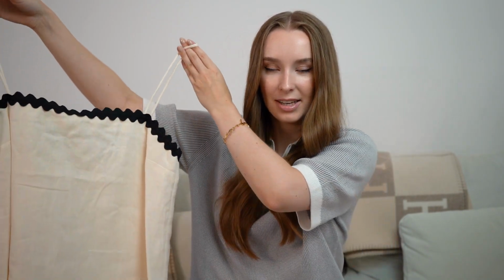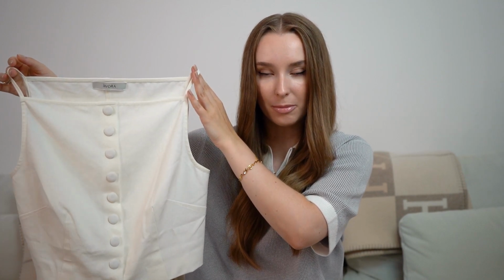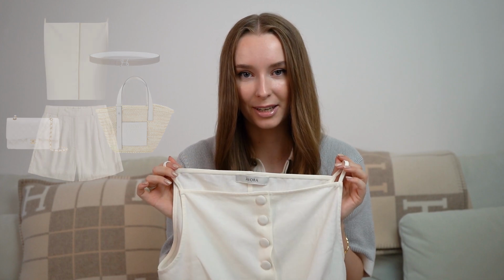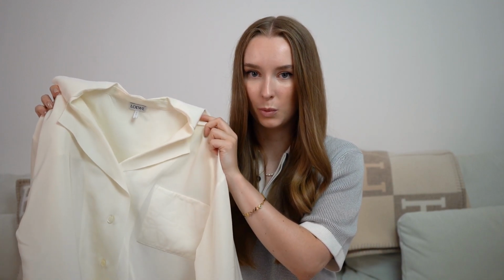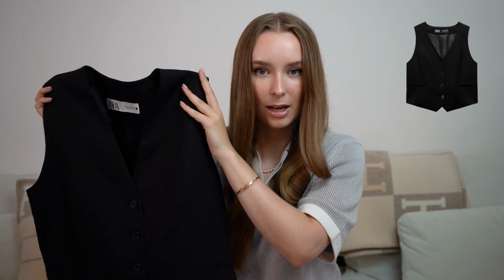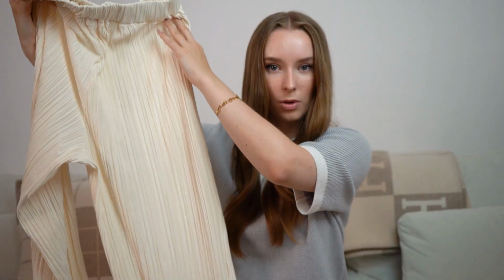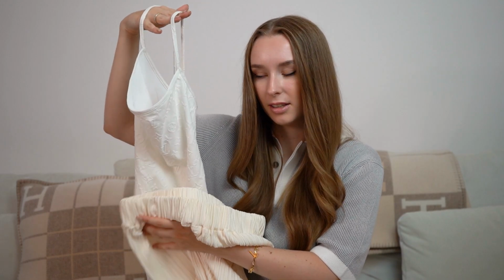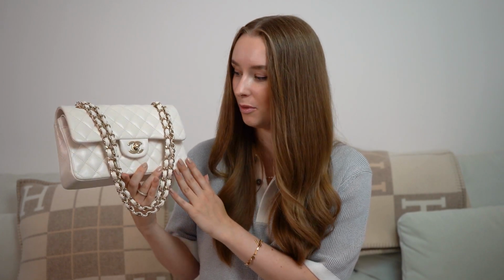WHAT I PACK FOR MARBELLA: OUTFIT PLANNING FOR A SURPRISE TRIP – CHANEL, CELINE, GUCCI, HERMÈS & MORE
Hello my fellow travel friends, I booked a trip to Marbella, Spain, to surprise my boyfriend for his 30th birthday and thought it would be fun to show you a bit about my thought process when packing my suitcase, how I plan what to wear and how I put together my outfits for a summer getaway. Planning fully configured looks in advance just makes it so much easier when travelling, no outfit crisis in the morning and little risk to forget anything. Topped off with a couple of good staple pieces and basics and we’re ready to take off to spend some days at the beautiful Costa del Sol! 🌞

I hope enjoy watching! 🤍

This video is not sponsored by any brand, but please note that the links below may be affiliate links so I will earn a small commission if you order via one of my links. This does not affect the price for you but is a way to support me in my work. As I am not the seller, I cannot guarantee the authenticity of below linked pre-owned products, please carefully check before making a purchase.

🏷️ Shopping Links:

Abercrombie Linen Shorts Natural
Loewe Basket Bag
Bottega Veneta Sunglasses
Gucci GG Gabardine Shirt
Abercrombie Linen Shorts White
Adidas Sambas OG Core White/Magic Beige
Gucci Sunglasses
Loewe Silk Shirt (similar)
Arket Silk Pants
H&M Rib Knit Top
Tôteme Shorts
Tôteme Silk Scarf
Gucci Bikini
Fendi Bikini
H&M Swimsuit
Lilysilk Camisole
Prada Bucket Hat
Fendi Mini Baguette Bag

Pre-owned Chanel Raffia Bag:
Rectangular Black Natural
Square Pink Natural

Pre-owned Chanel Medium Classic Flaps White:
Caviar Small
Caviar Medium

Filmed with Sony A7 III
Edited with Adobe Premiere Pro